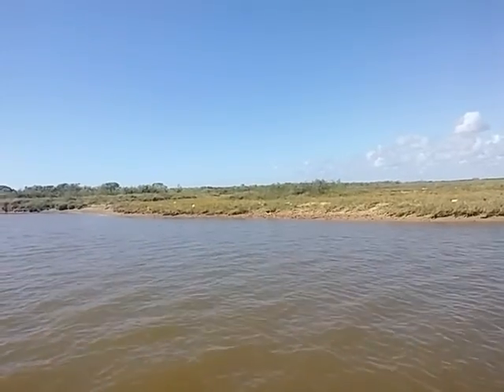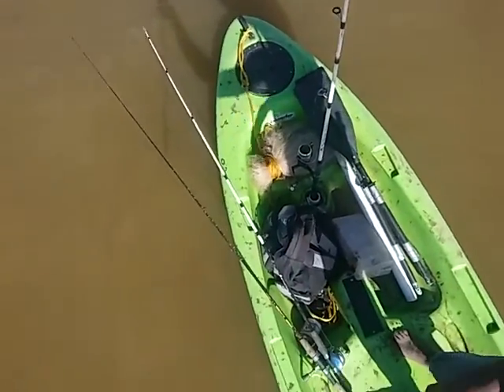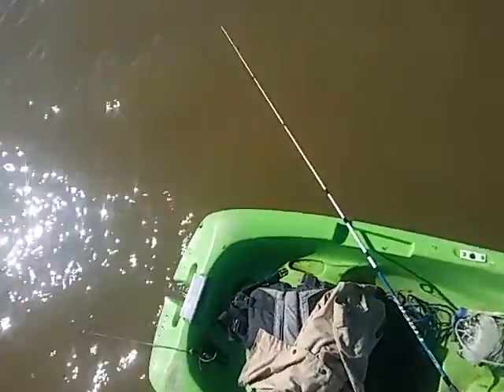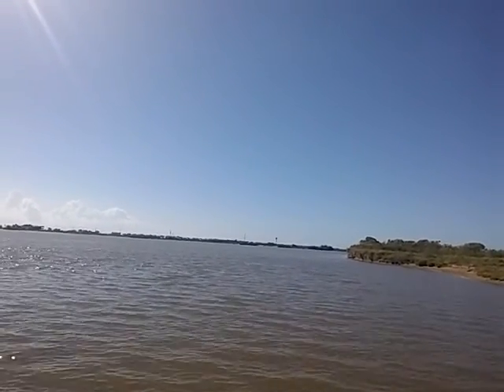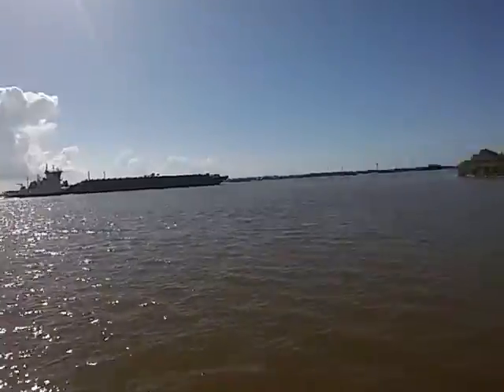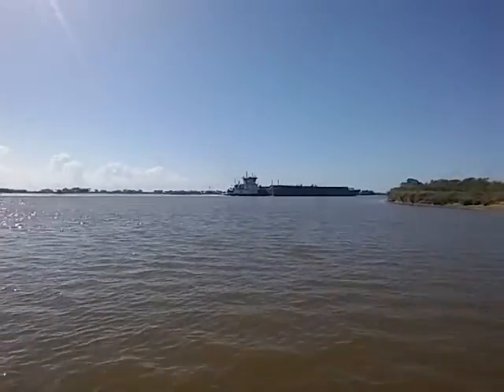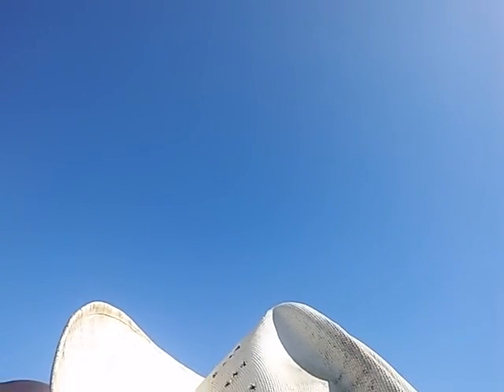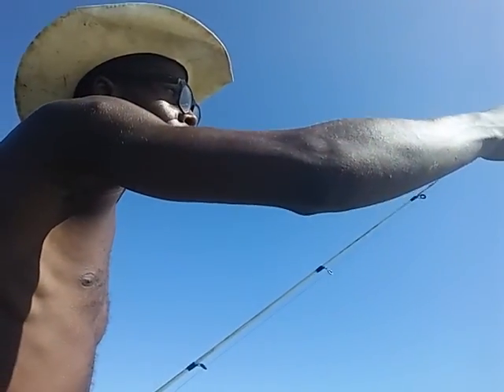NatureBoy Fishing Swan Lake Freeport Texas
Took my new islander kayak out today. Had to slime it.